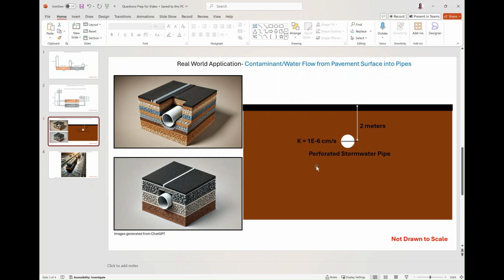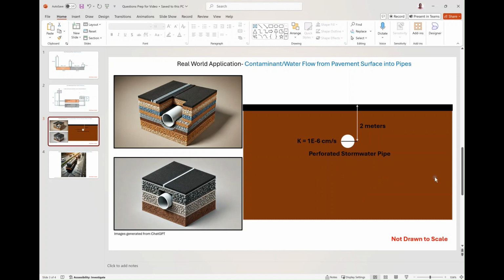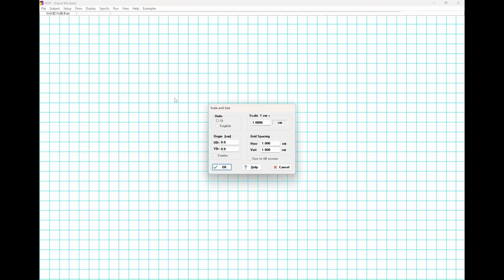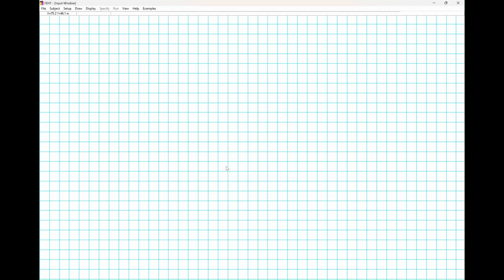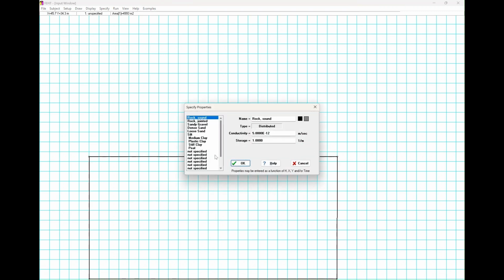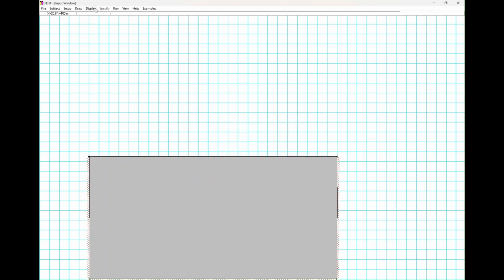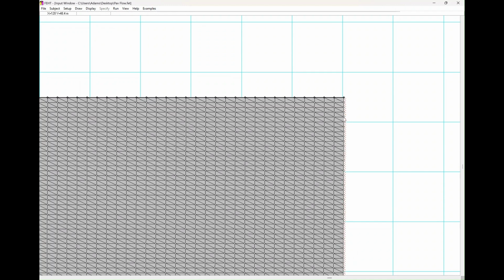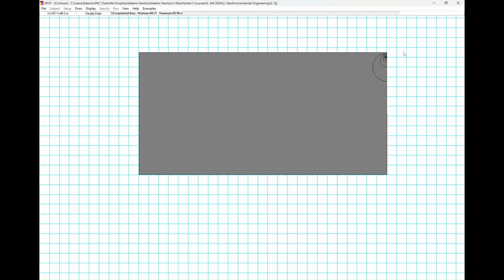Introduction to FEHT for Groundwater Flow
FEHT is an education package for numerical modeling that can be applied to groundwater flow. This is an introduction to using FEHT for a real-world application problem.